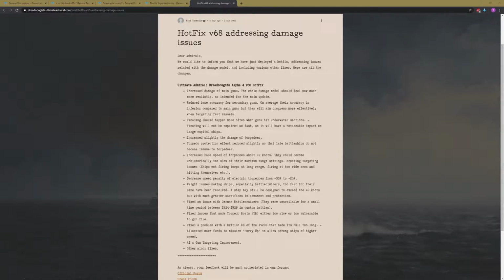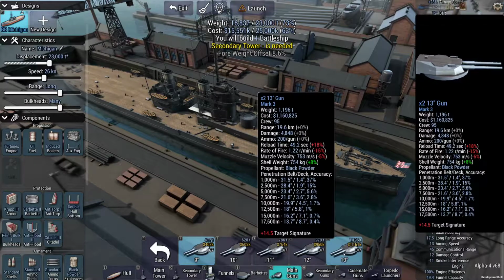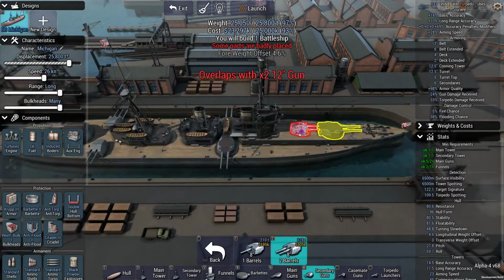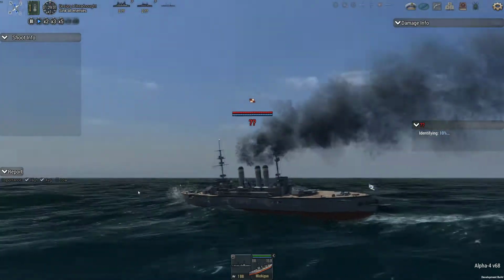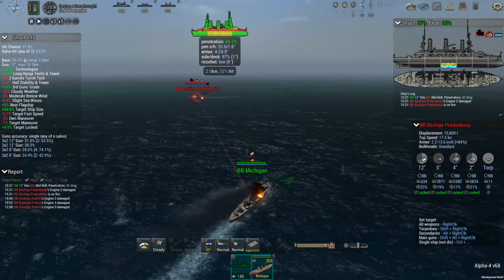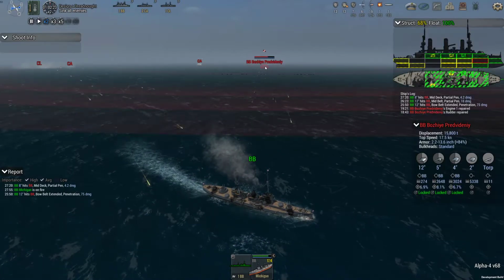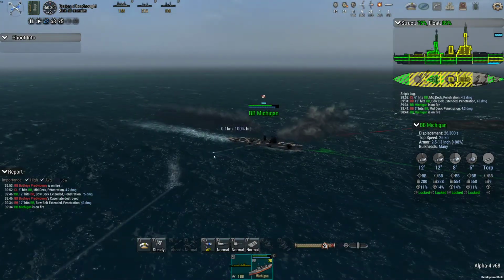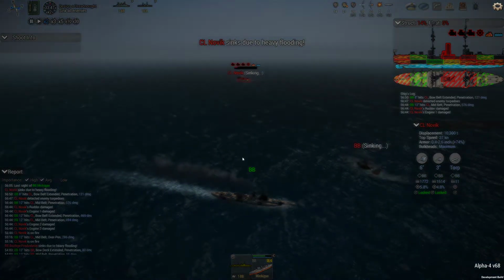Ultimate Admiral Dreadnoughts - HOTFIX TEST!!! - BB vs PreDread Fleet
The developer just released a hotfix for Alpha 4, making a number of changes to the damage model.  Let's test it out!!!